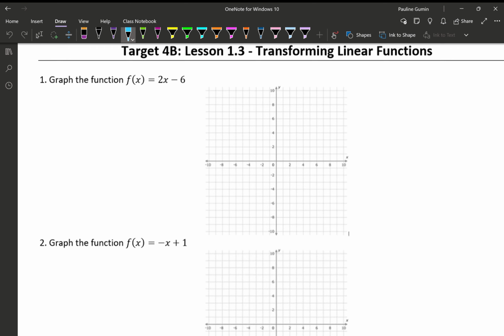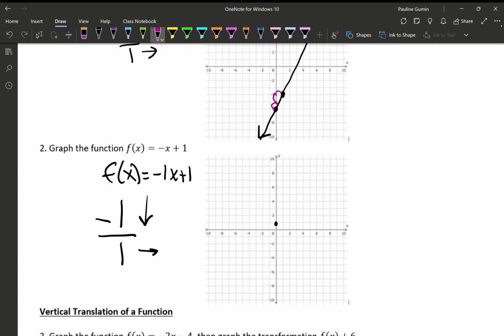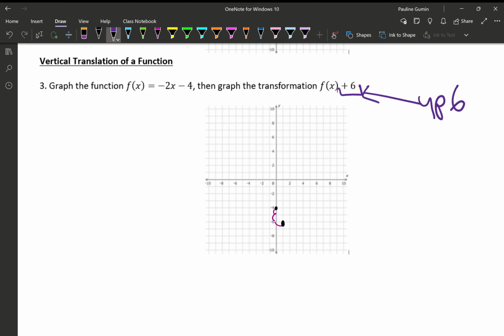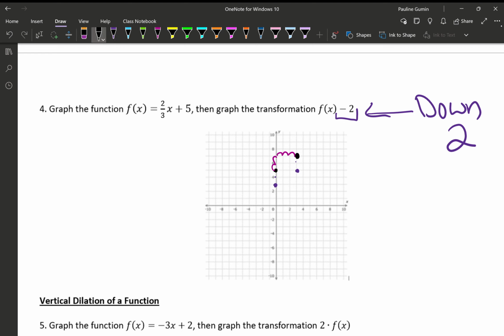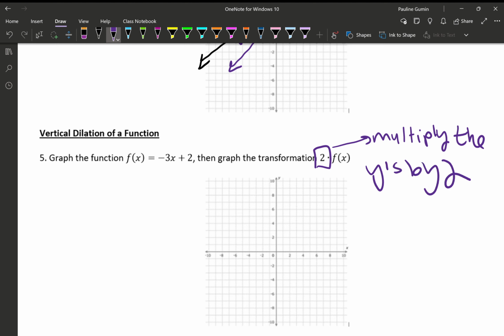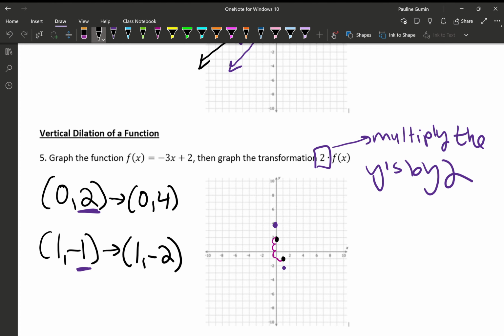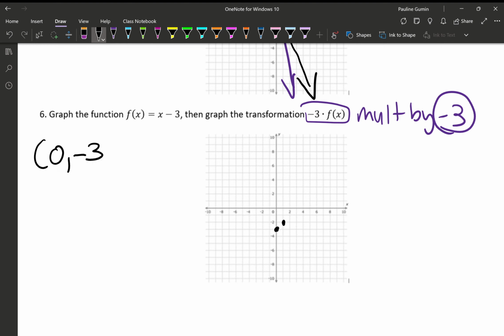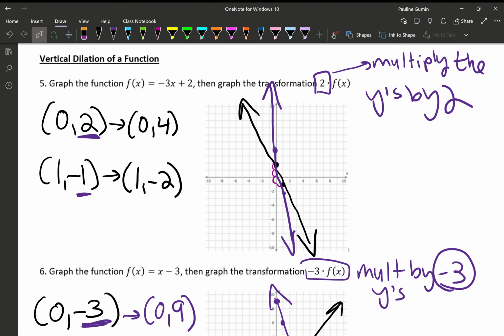Target 4B Transforming Linear Functions